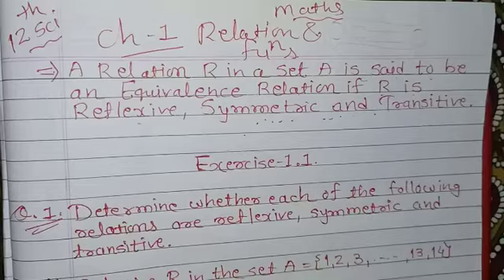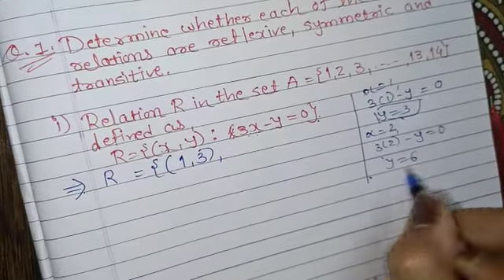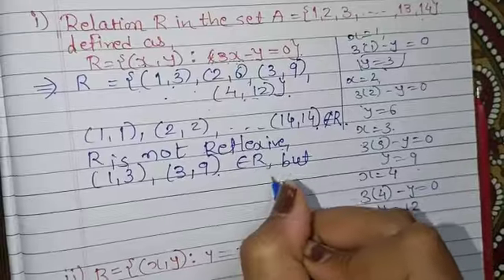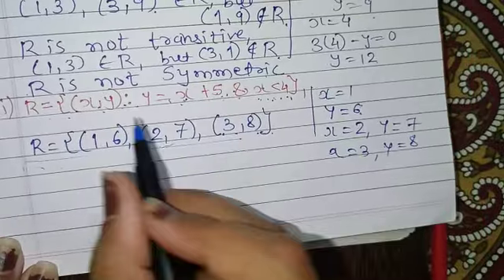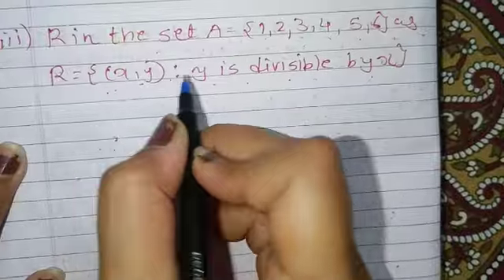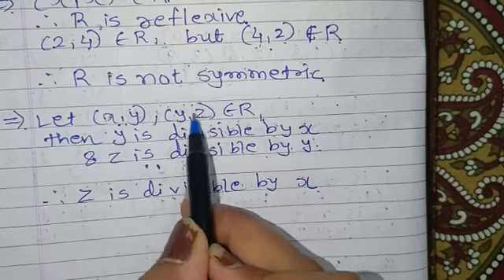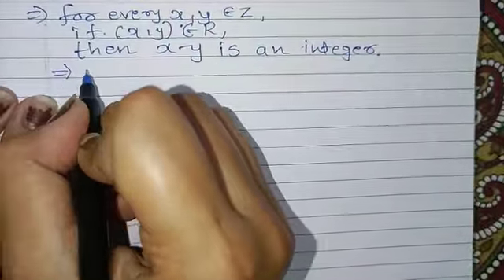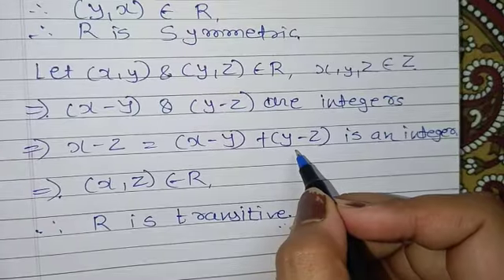Class 12th Science/Maths Ch-1 Relation and function/Exercise 1.1